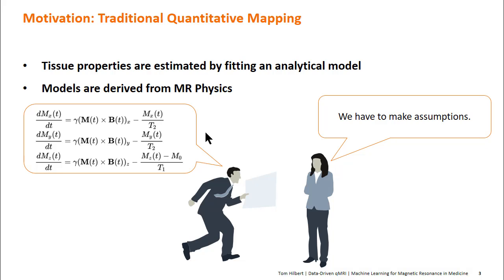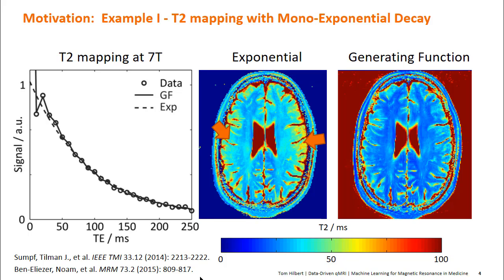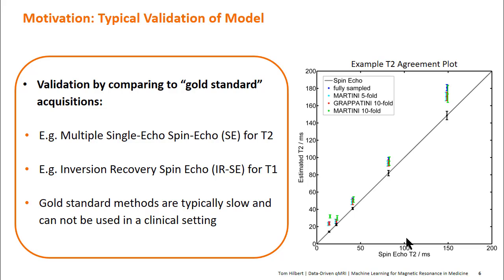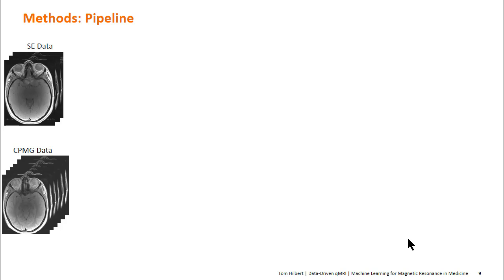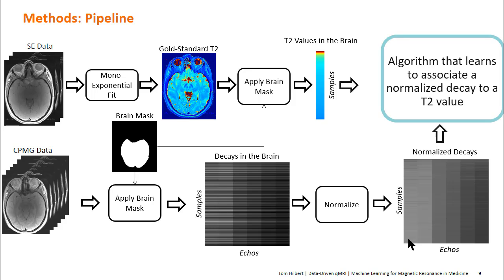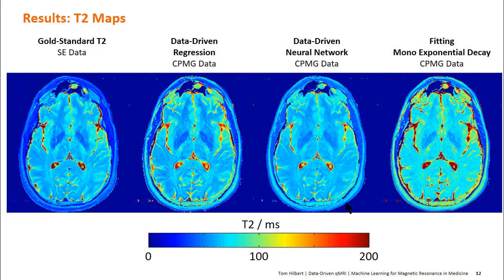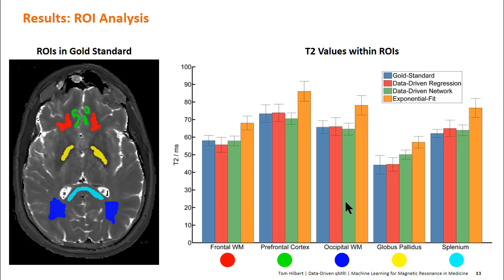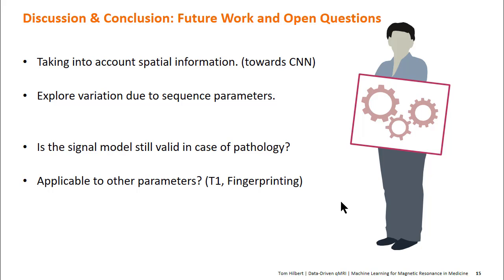2018_ISMRM_review